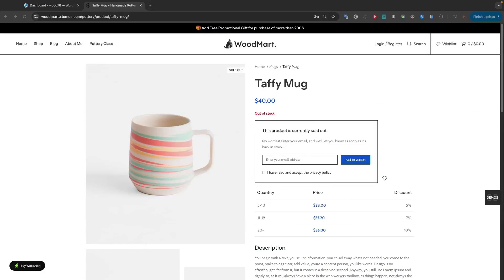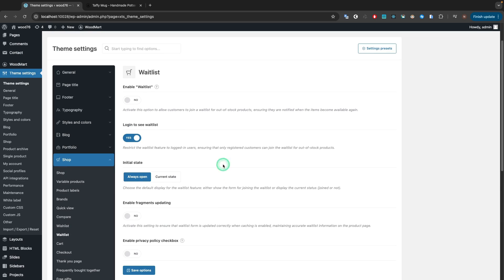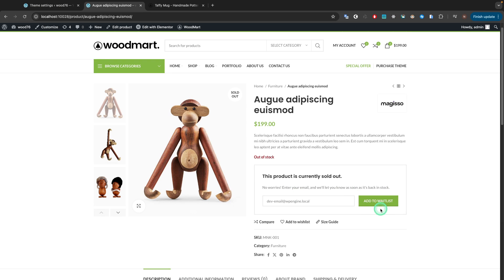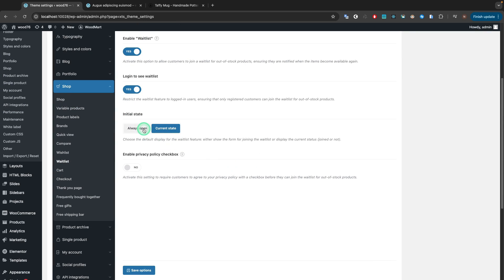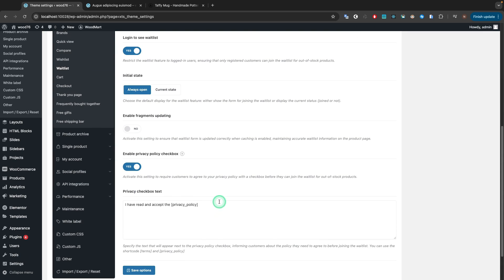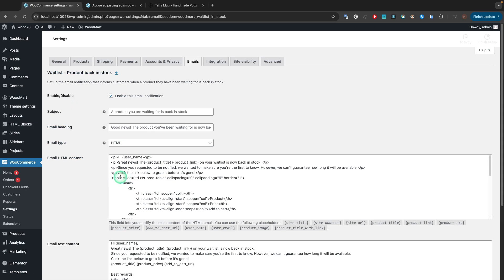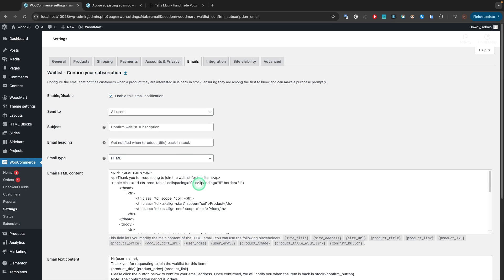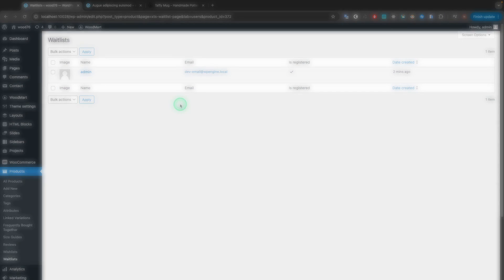WooCommerce Waitlist. How to configure in WoodMart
This video will show how to configure the Waitlist functionality. You can download WoodMart theme by visiting the following

Chapters:
0:20 1. Enable the Waitlist option
0:32 2. View a product that is out of stock
0:41 3. Initial state option
1:29 4 Enable privacy policy checkbox
1:49 5. Edit email content
2:12 6. Disable the confirm subscription email
2:26 7. View all the products that have been added to the “back in stock”